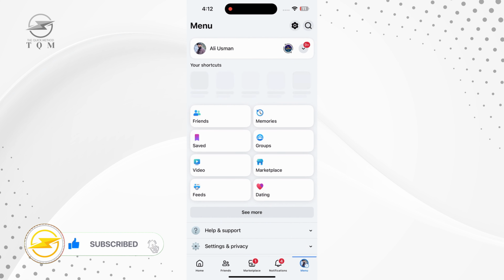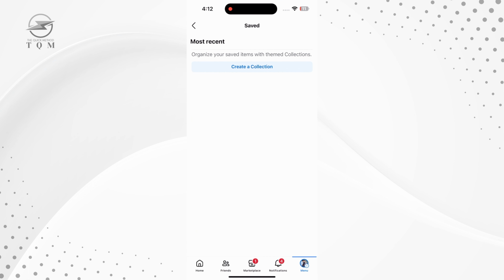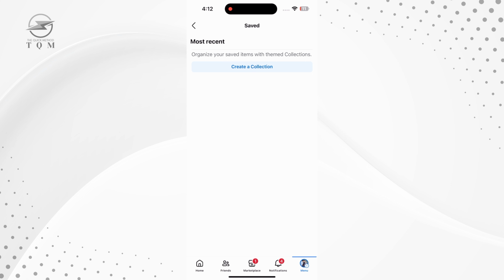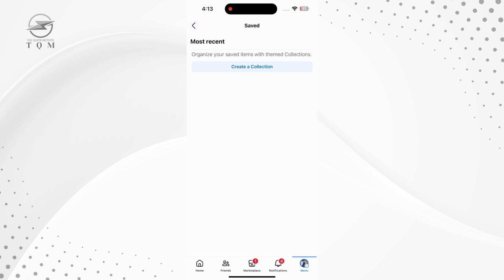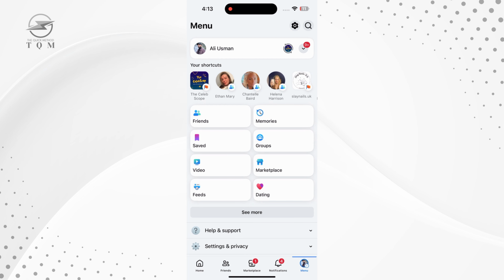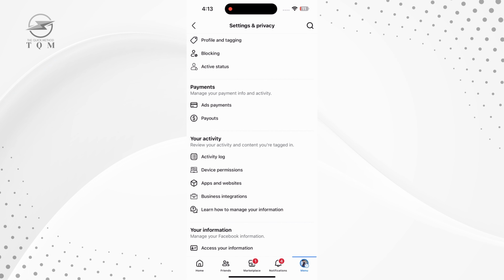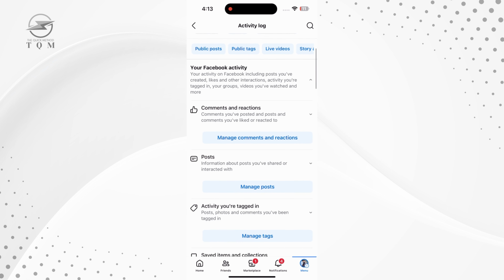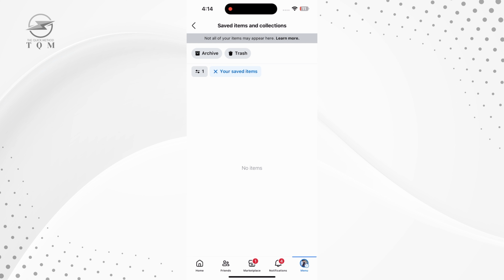How To Delete All Saved Posts On Facebook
How To Delete All Saved Posts On Facebook - Easy Step-by-Step Guide (2025)

Want to clean up your saved posts on Facebook and free up some space? In this video, we’ll show you how to delete all saved posts on Facebook quickly and easily. Whether you're looking to remove old articles, videos, or photos, our simple guide will help you delete them all in just a few steps.

What You’ll Learn in This Video:
✔️ Step-by-step instructions for removing saved content on mobile and desktop
✔️ How to manage your saved posts and privacy settings
✔️ Tips for organizing your saved content and keeping your Facebook account clean
✔️ Troubleshooting tips for common issues when deleting saved posts

Deleting all your saved posts on Facebook is a great way to keep your account organized and declutter your saved items. Watch this tutorial to learn how to delete all your saved posts today!

Watch now to learn how to delete all saved posts on Facebook and organize your social media!